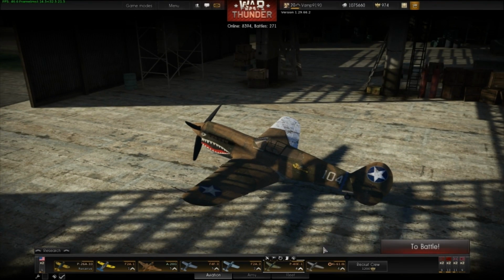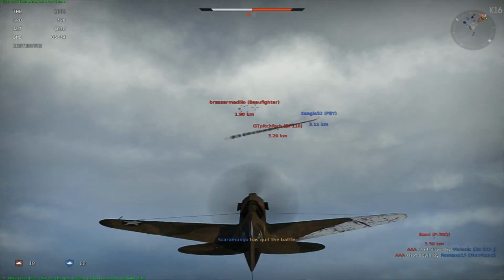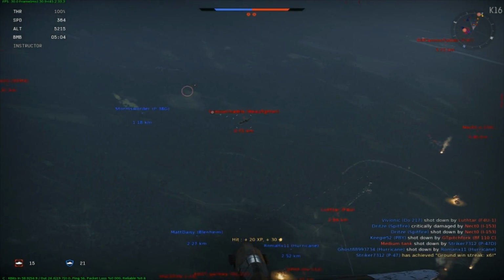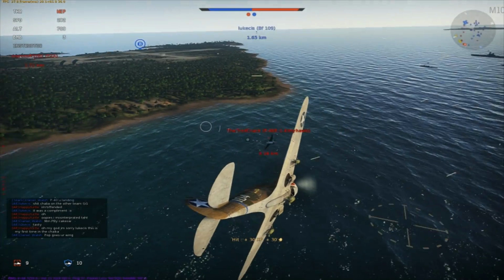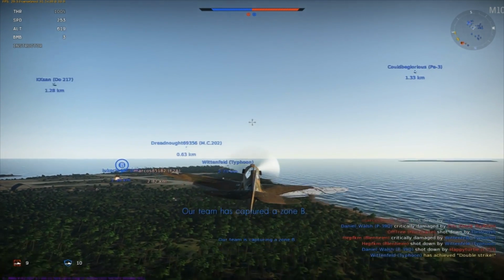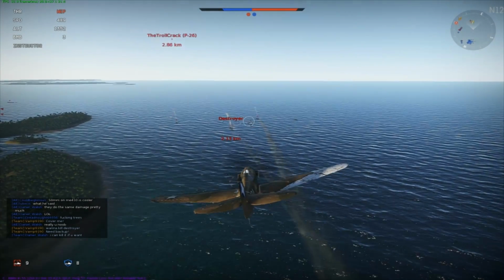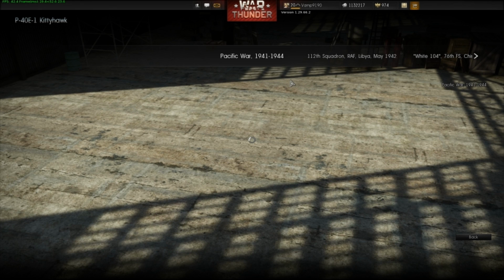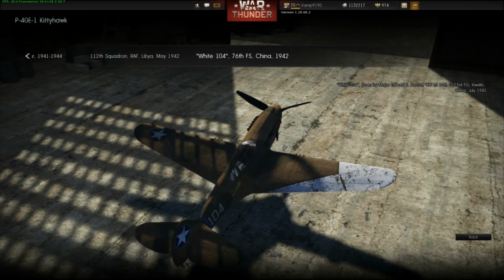War Thunder #13 - P-40E-1 Kittyhawk gameplay with Commentary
Some P-40E-1 Kittyhawk gameplay with the USA.

Allied forces have used this American single-engine fighter all over the world: in Europe, Africa, Asia and the Pacific theater. P-40E-1 'Kittyhawk' modification of that plane, made for the British Air Force, was equipped with an Allison V-1710-39 engine and armed with six 12.7 mm. Browning machine guns. The plane could optionally carry 500 pounds of bombs under its fuselage and 100 pounds of bombs on each wing. There were more than 1,500 P-40E-1s produced.

War Thunder is a next generation MMO combat game dedicated to World War II military aviation, armored vehicles, and fleets. You will take part in all of the major combat battles, fighting with real players all over the world.

It is a Free to play Beta right now, visit the War Thunder website for more information and to download the game.